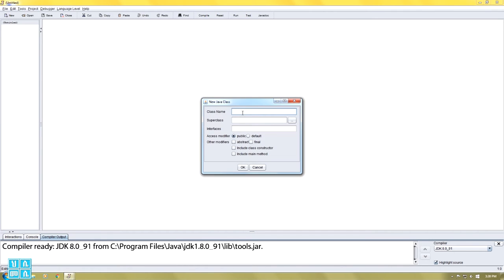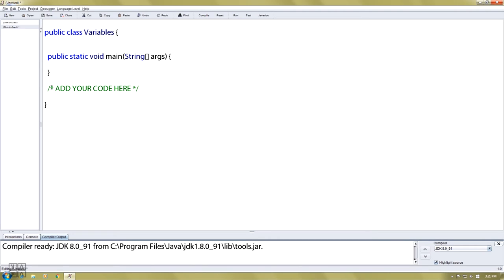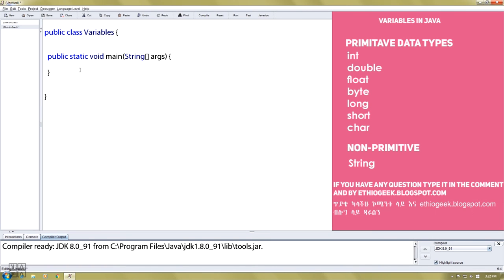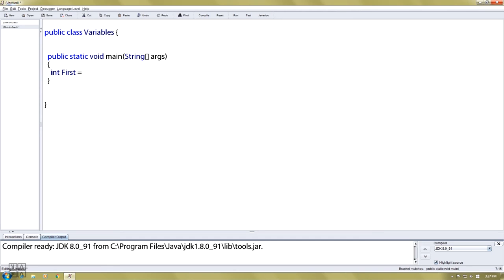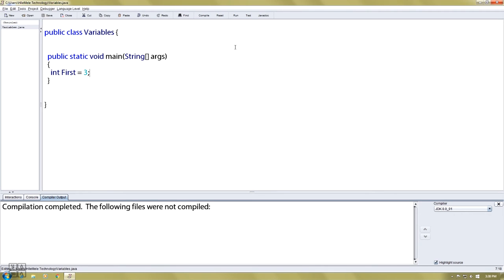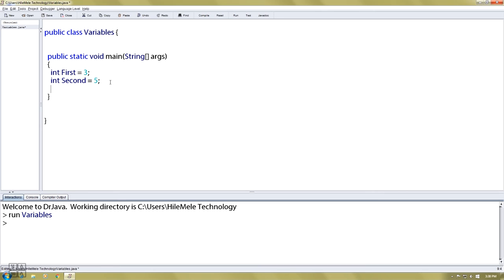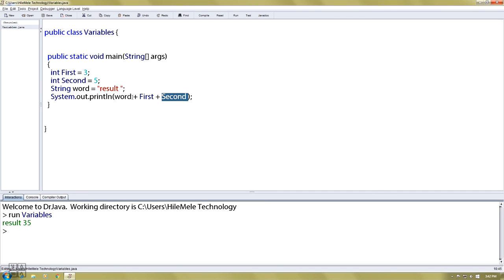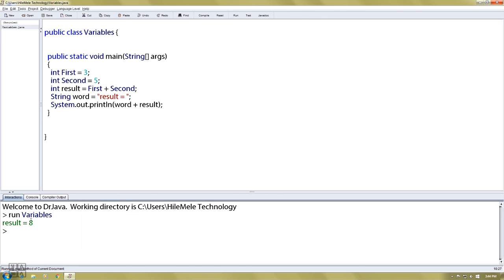4,Creating Variables By Java(Amharic Tutorial) በጃቫ ላይ ቫርያብል መፍጠር